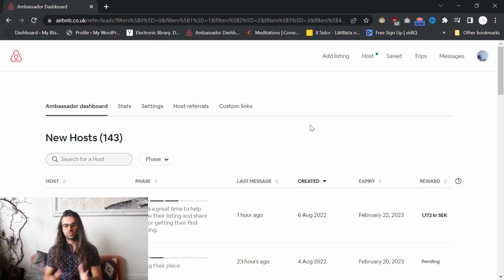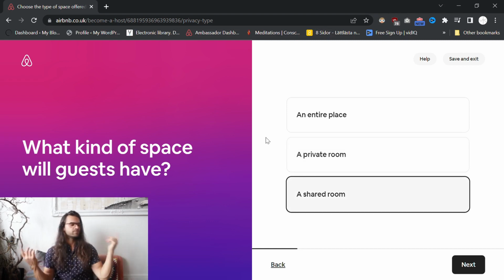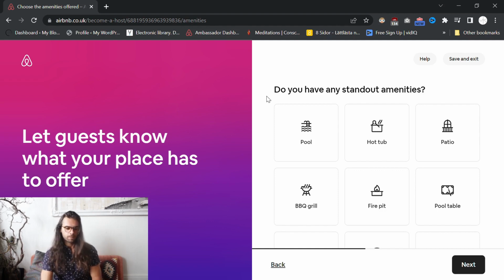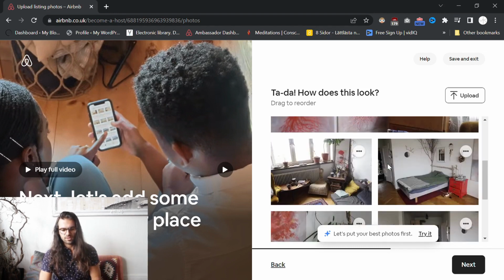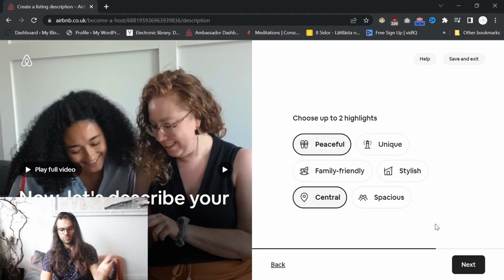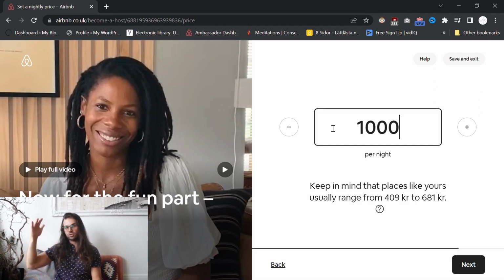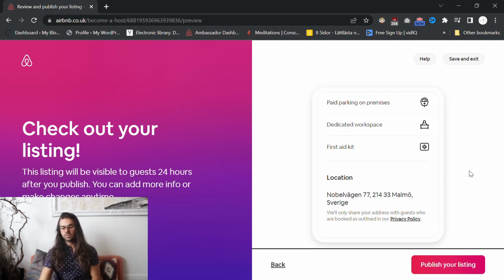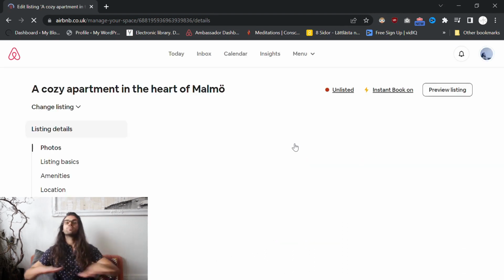How to create a NEW AirBnB listing | Step-by-step guide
Today we are going to learn how to set up a NEW AirBnB listing from scratch.
I offer my best advice and practices and kindly advise you to watch the entire video because it is filled with information that is CRUCIAL to a successful AirBnB business. Note that you do not have to see AirBnB as a business, but you will make significantly more money if you treat it as one.